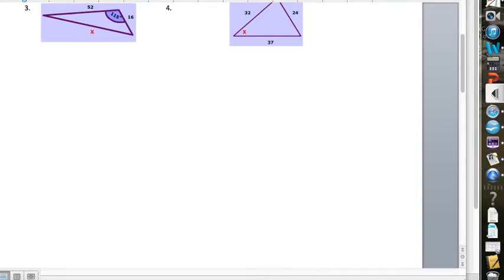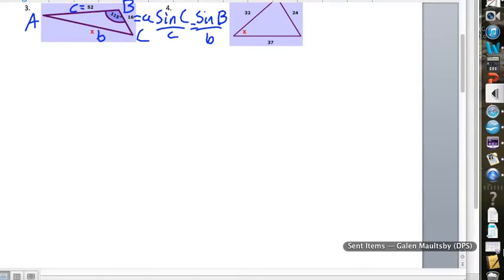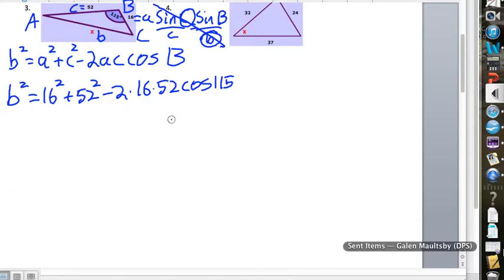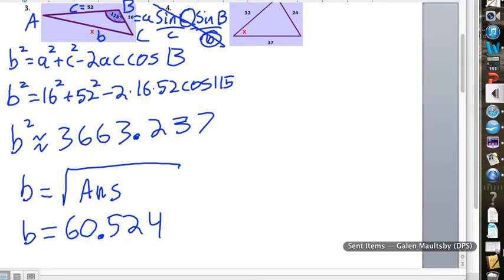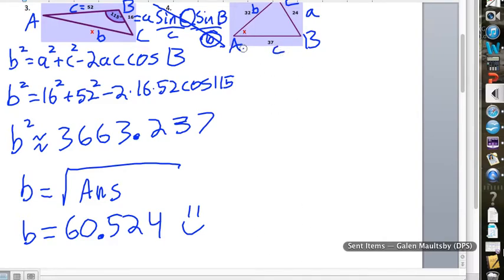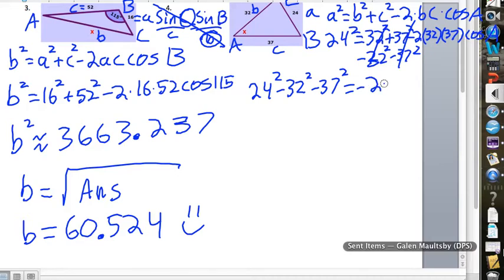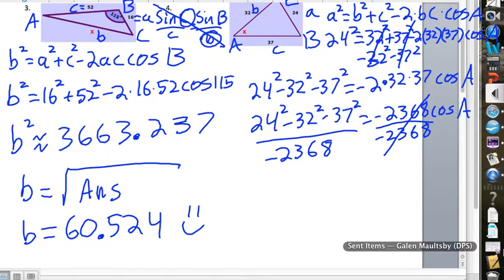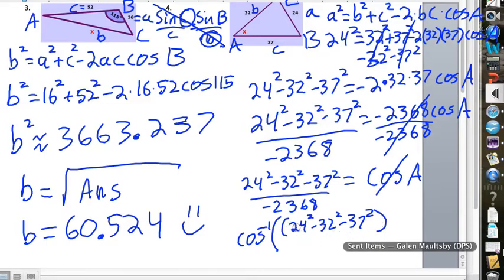Trig quiz review 3 and 4